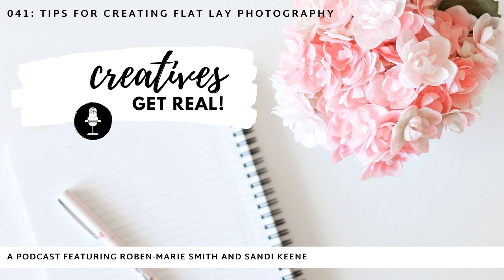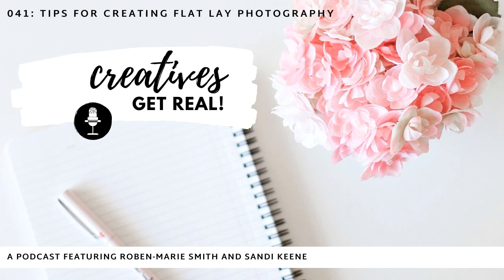041: Tips for Creating Flat Lay Photography - Creatives Get Real Podcast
This is not a video, it is a podcast.  For those who want to listen while creating in the studio and are not sure how to access or follow a podcast...we are doing this for you!!

What is a "flat lay"? How do you quickly, inexpensively and easily style your photo?

 - Consider a background like a white canvas, poster board, your dining room table, your flooring, wrapping paper etc to get that beautiful background
 - Bring your style and brand colors into your photo
 - Add your art supplies in our photos (they almost always match)
 - Shop your house for accessories and home decor.
 - Office supplies are a great addition.
 - Add house plants, bowls, notebooks, chopstick holders, journals, twigs, leaves, flowers, in the corners of your photos.
 - Ready to increase your stylings? Look at flat lay surfaces online and purchase a few.  Add specialty lighting either natural or artificial. Add more white space to your photos to create room for graphics or just for impact.

The Creatives Get Real Podcast: Real Conversations About the Creative Life

Join us for mostly weekly episodes about what it’s like to live a creative, handmade, and online art life. We’ll talk frankly about the highs and lows of designing art pieces, product lines, and popular online classes while sharing it with the world. Roben-Marie Smith is a mixed media artist and instructor. Sandi Keene is a watercolor artist and online instructor. Together they are friends sharing stories in the art studio.

LINKS